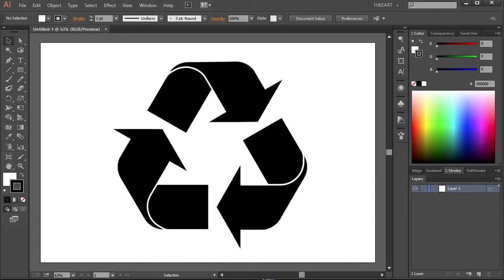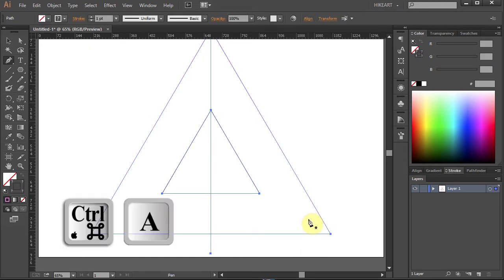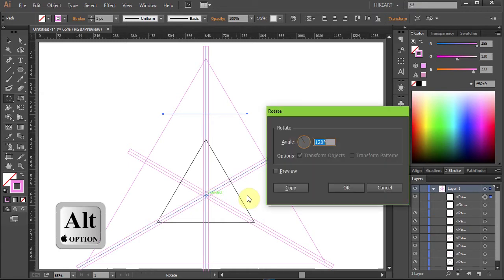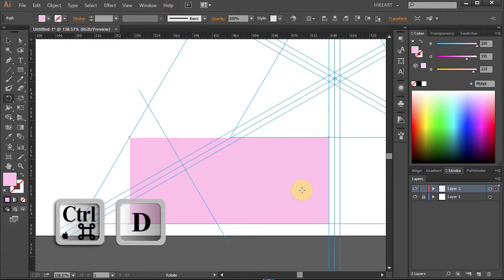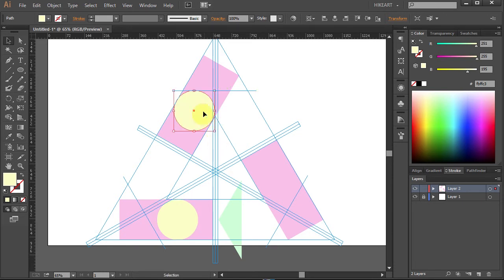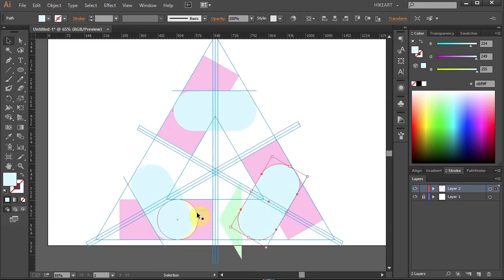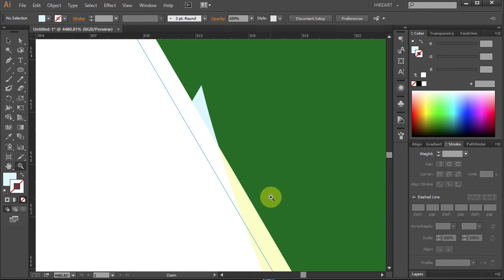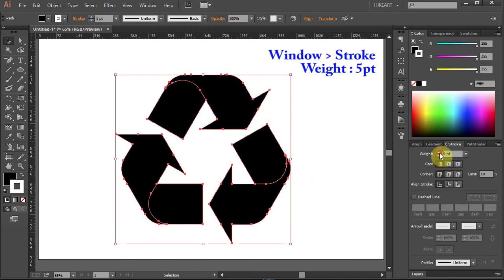How to Draw a Recycle Symbol in Adobe Illustrator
Learn how to draw a recycle symbol using  guides, rotate, rectangle, polygon and ellipse tools.
TUTORIALS